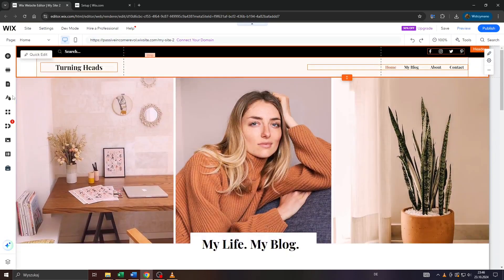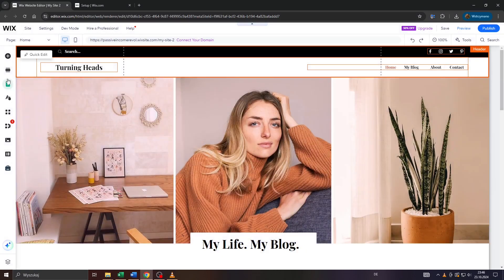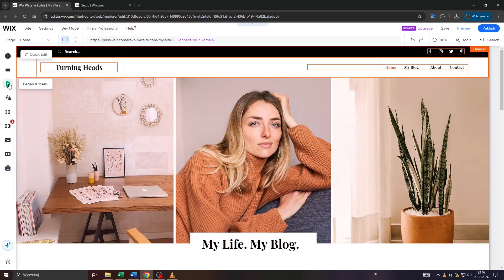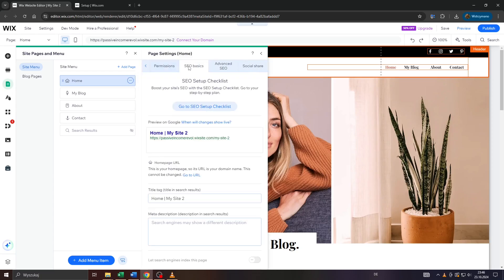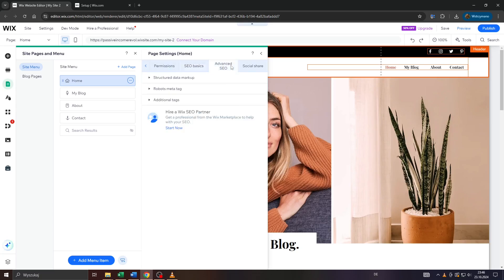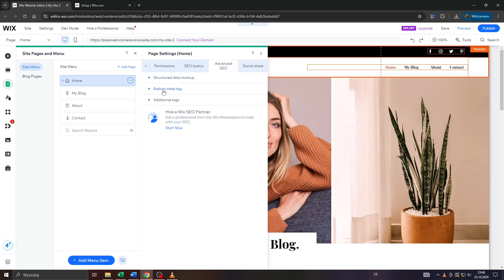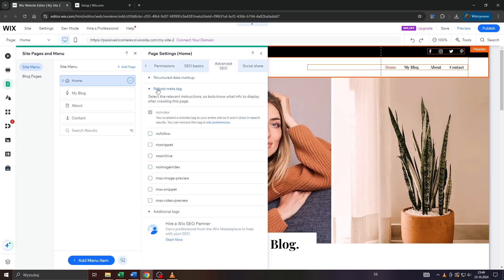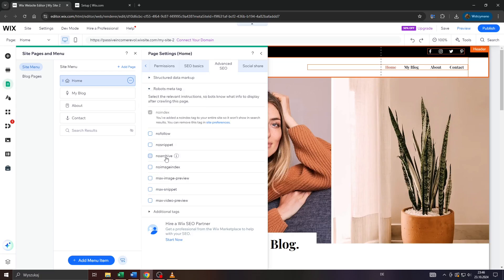How to Add Custom Meta Tags to Wix Website (EASY Tutorial)